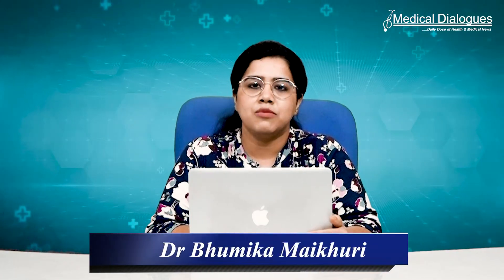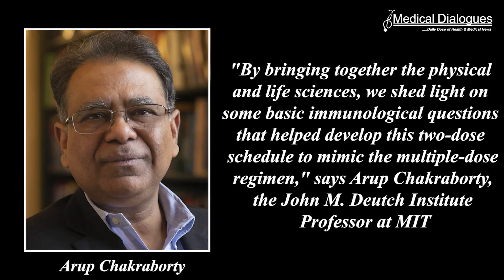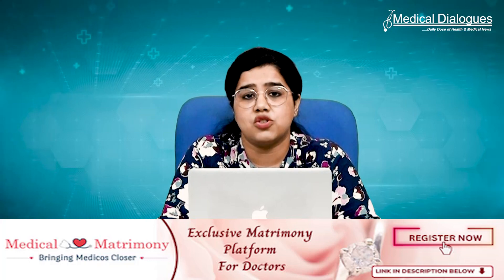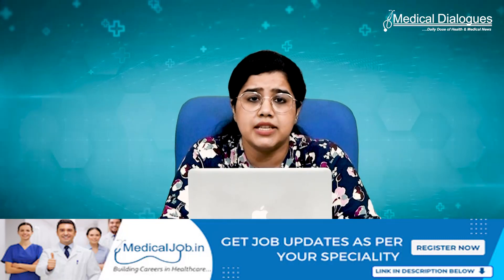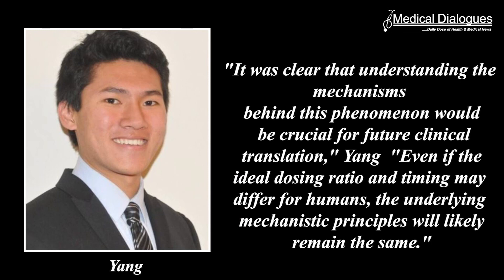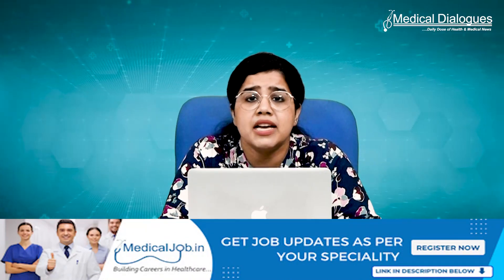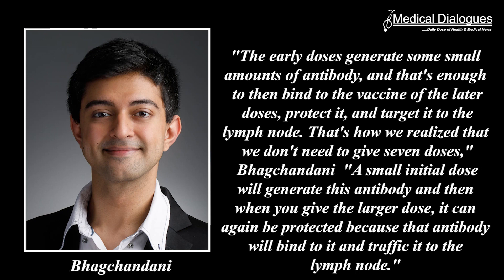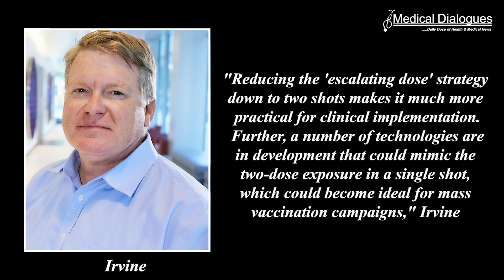MIT Study Shows That Two Dose Schedule May Make HIV Vaccine More Effective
In a new study, the researchers have now found that they can achieve an immune response similar to multidose regimen, with just two doses, given one week apart. The first dose, which is much smaller, prepares the immune system to respond more powerfully to the second, larger dose.
This study, which was performed by bringing together computational modeling and experiments in mice, used an HIV envelope protein as the vaccine. A single-dose version of this vaccine is now in clinical trials, and the researchers hope to establish another study group that will receive the vaccine on a two-dose schedule